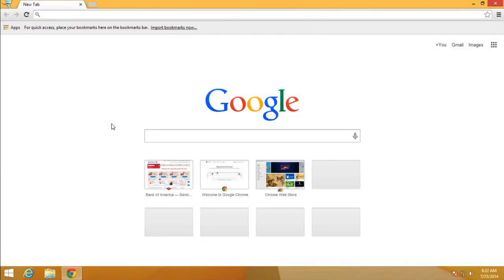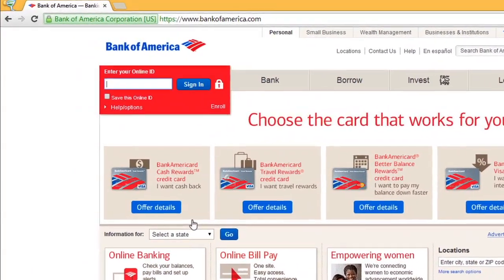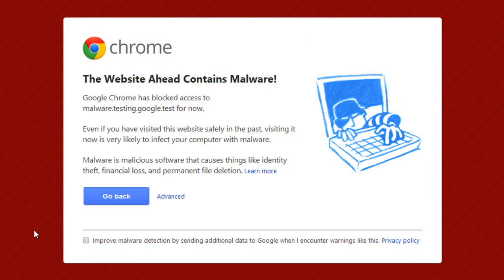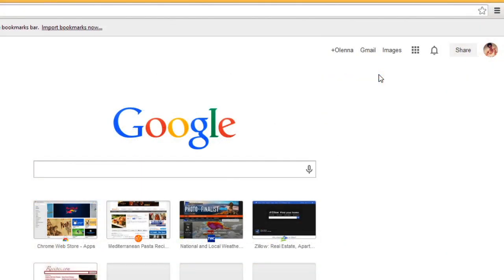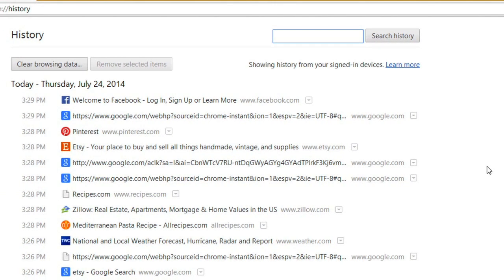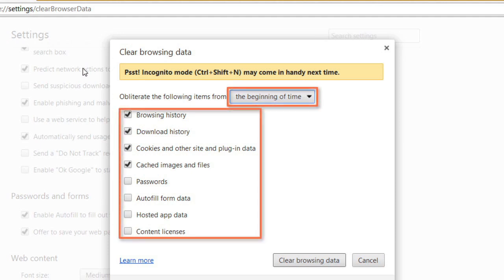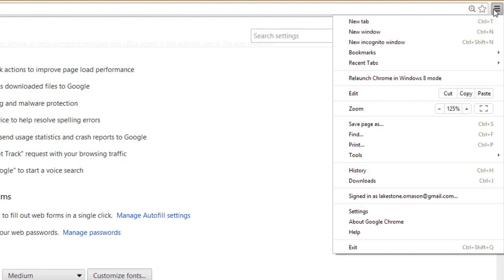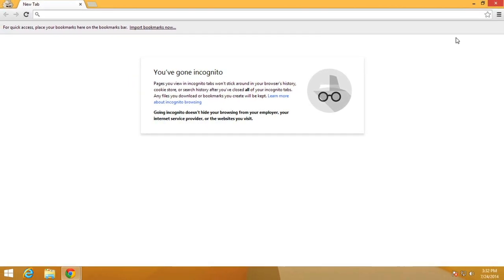Chrome: Privacy and Security in Chrome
In this video, you’ll learn more about privacy and security Chrome. for our text-based lesson.

This video includes information on:
• Maintaining your privacy in Chrome
• Modifying privacy settings
• Deleting browsing history
• Using Incognito Mode